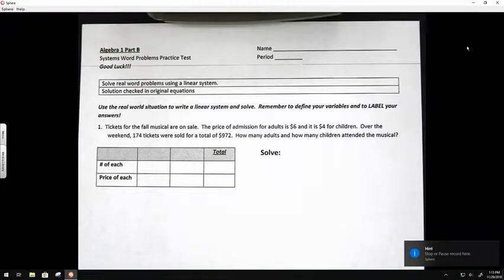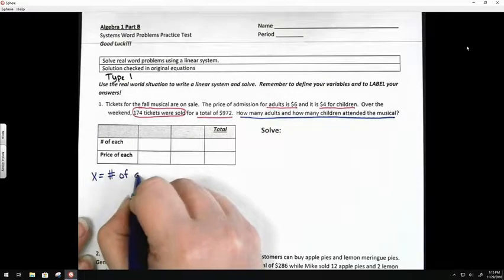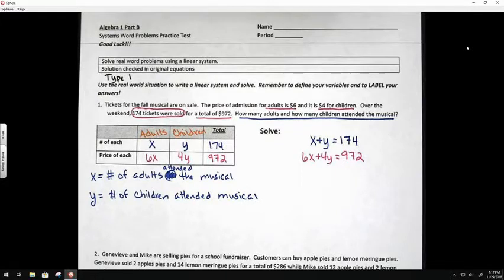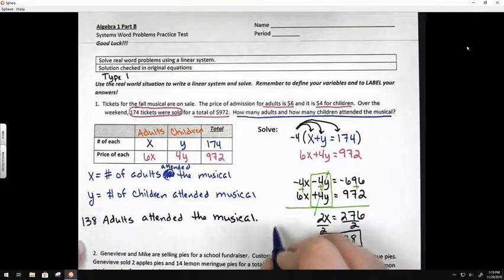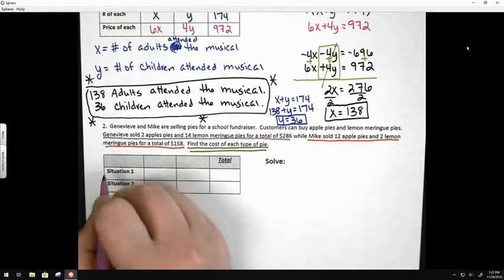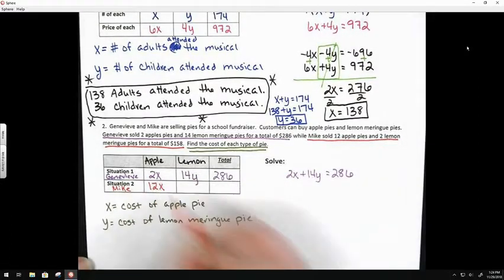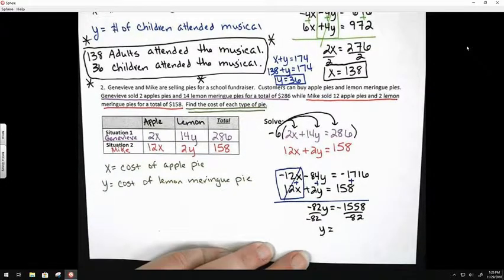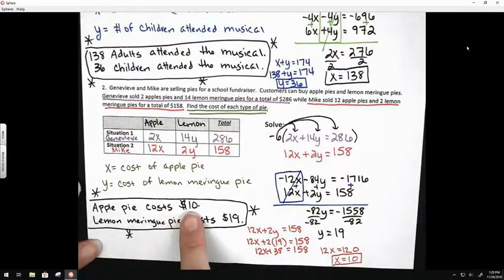Systems Word Problems Practice Test